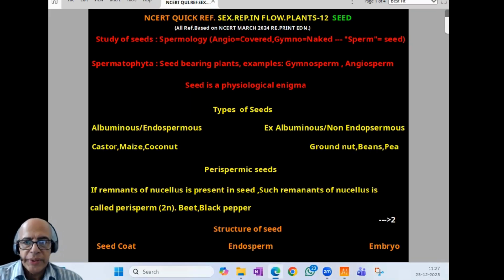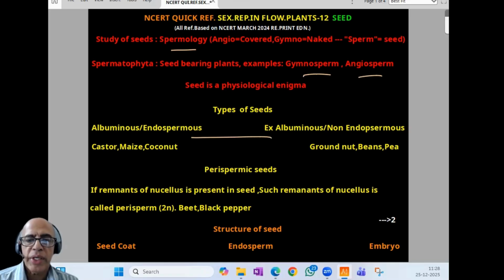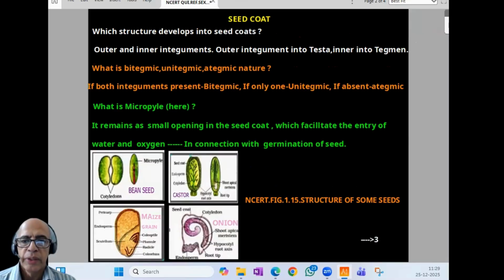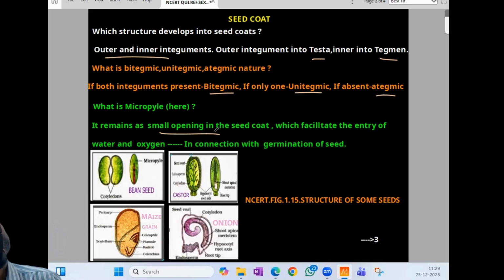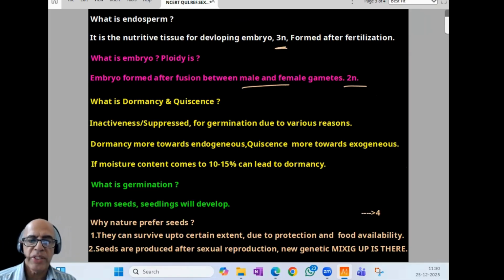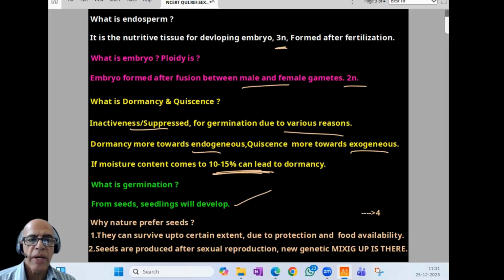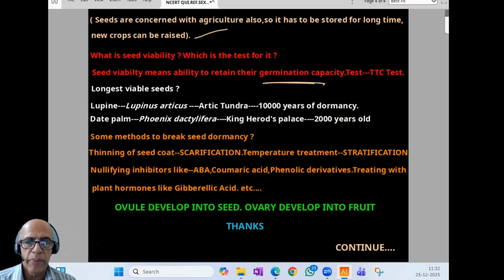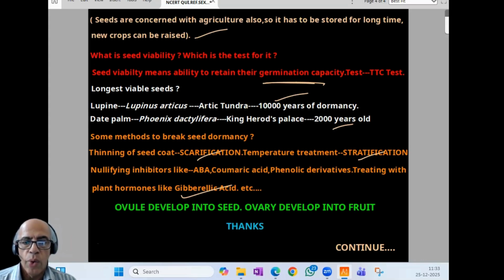Sexual Reproduction in Flowering Plants| Seed |NCERT| Under 5 min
Full playlist:    • Class 11- Respiration